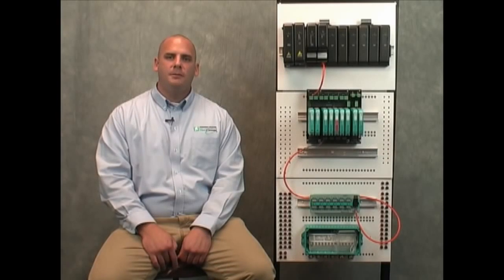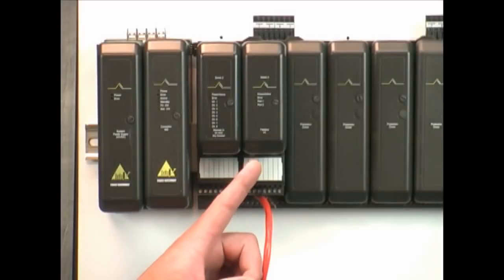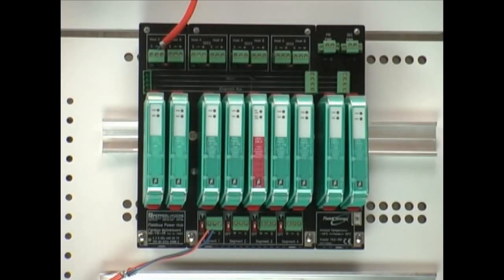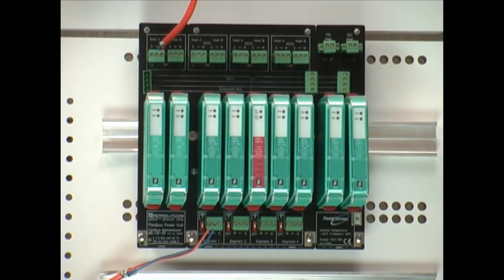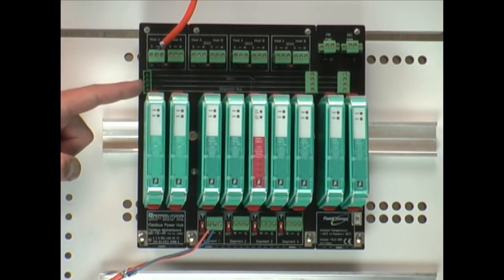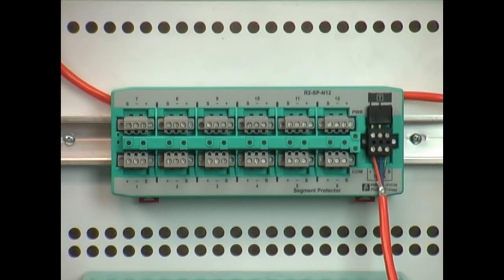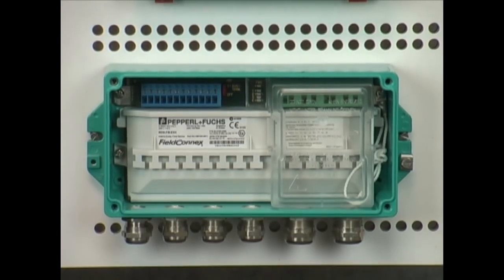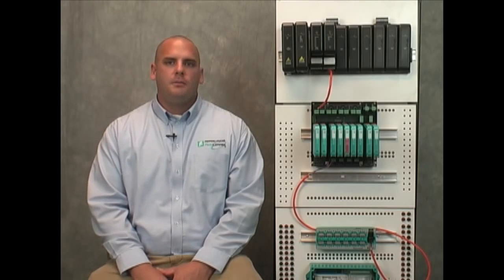Foundation Fieldbus What Components Make a Complete Segment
FIELDBUS